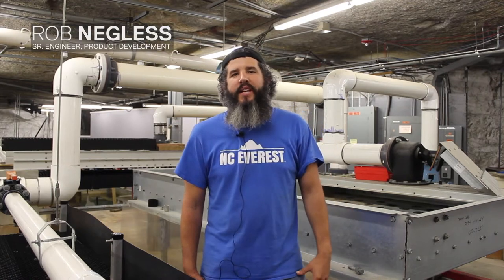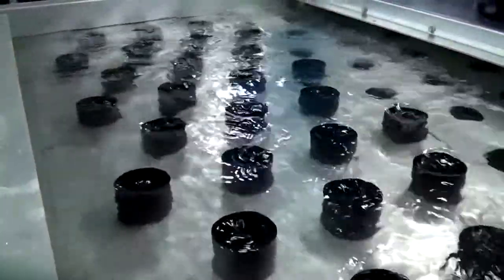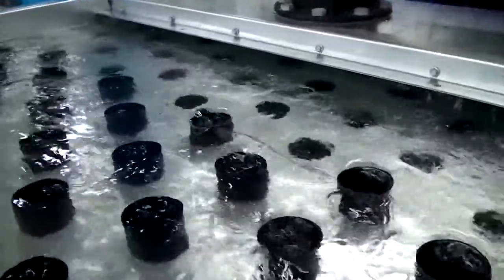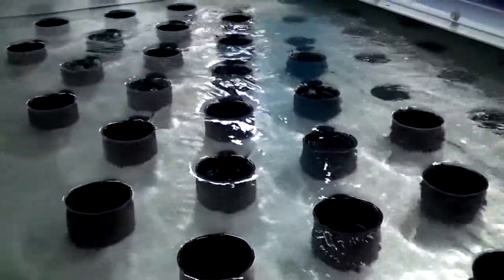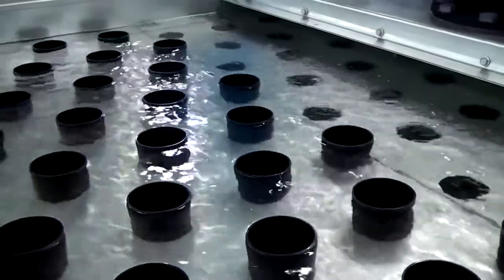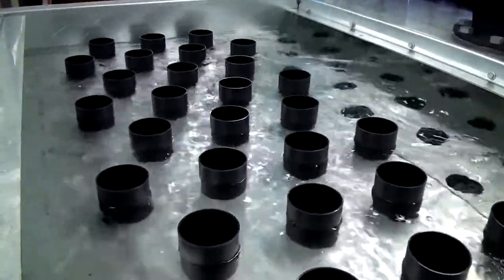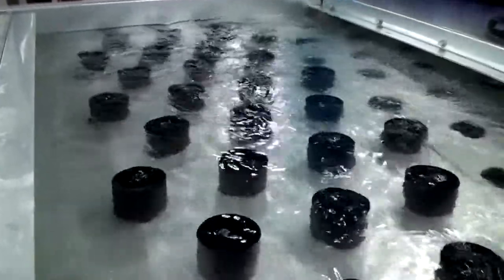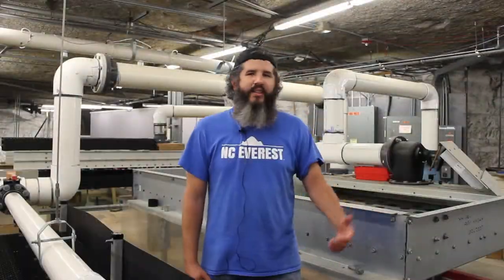Marley ST Nozzle and Cup System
Rob Negless, Sr. Engineer with SPX Cooling Technologies, discusses the benefits of the Marley ST Nozzle and Cup system.